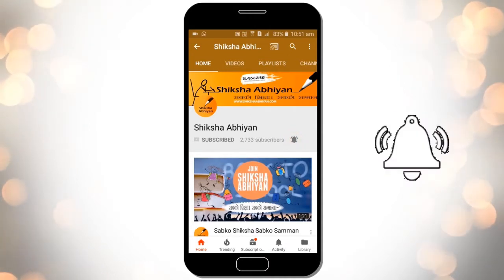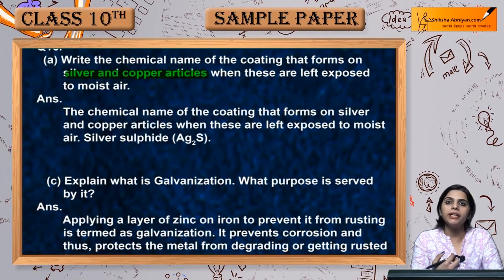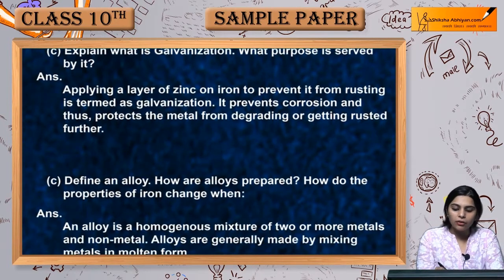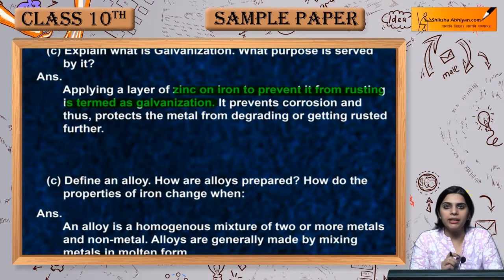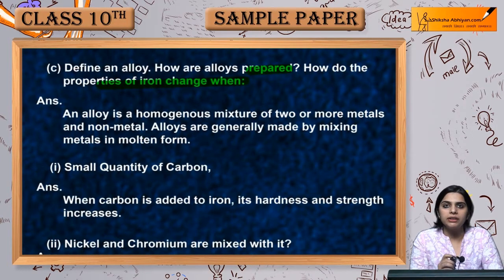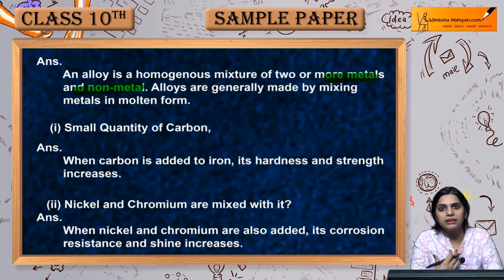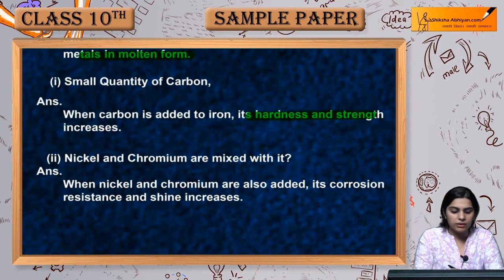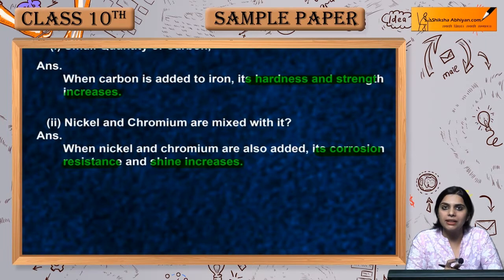Q16 Chemical name of the coating on silver & copper when exposed to moist air-CBSE Class10 Science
Q16 Chemical name of the coating on silver & copper when exposed to moist air- CBSE Class 10 Science